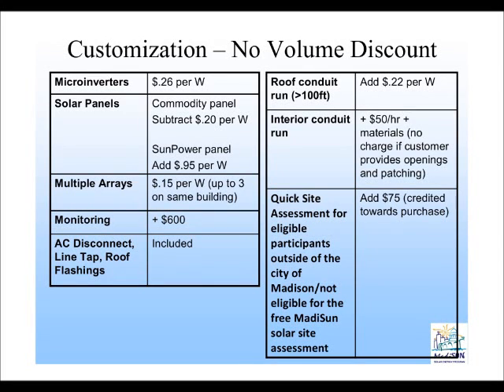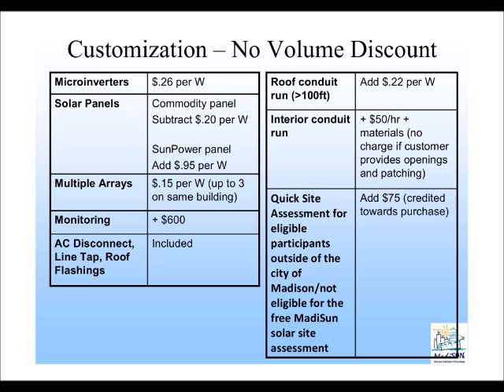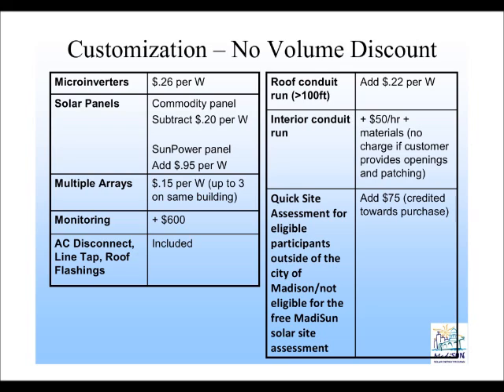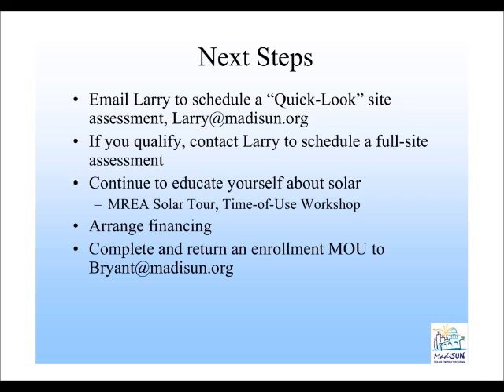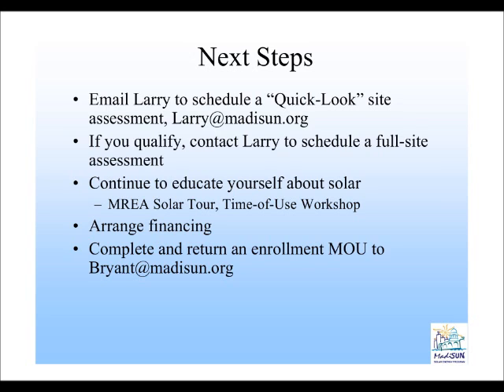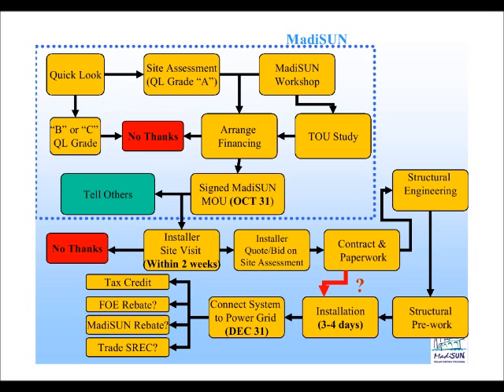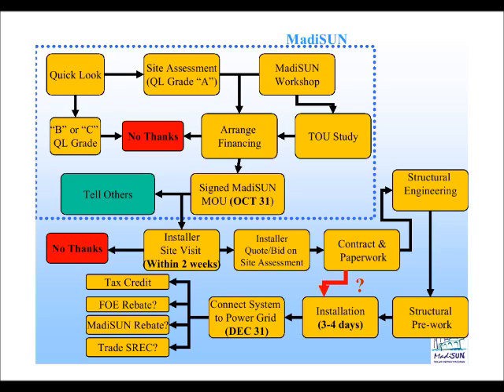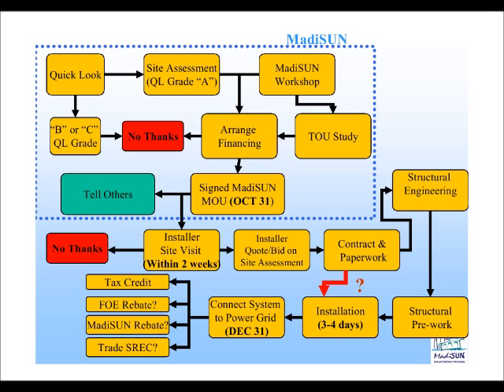MadiSUN Intro Webinar Part 2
Intro to MadiSUN Group Solar Part 2